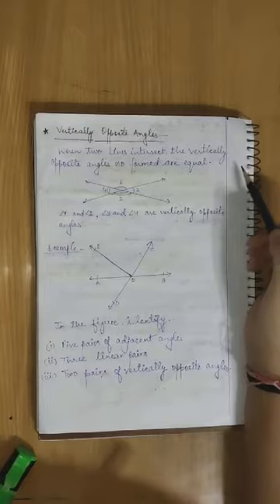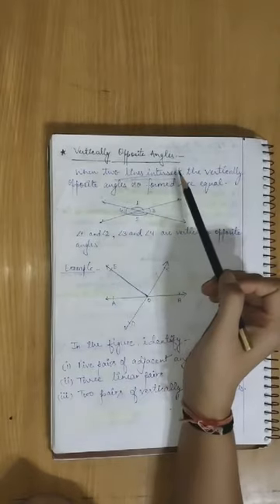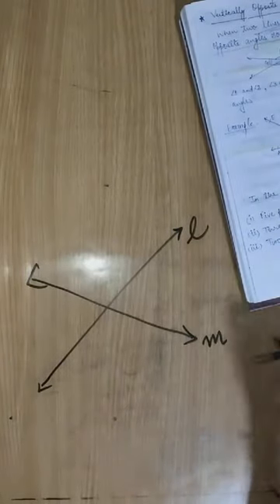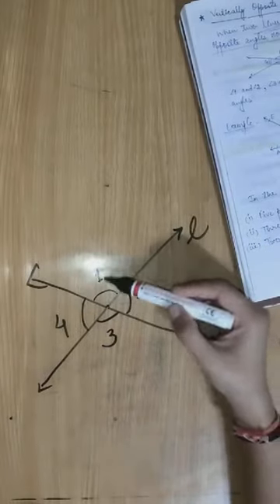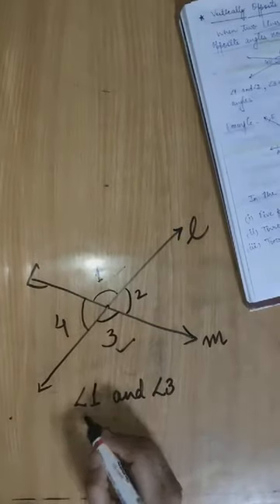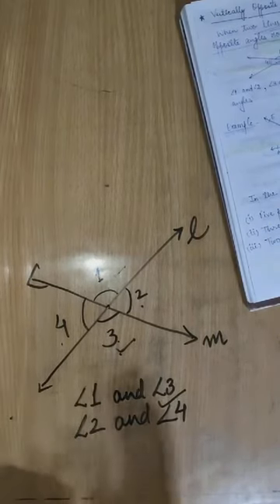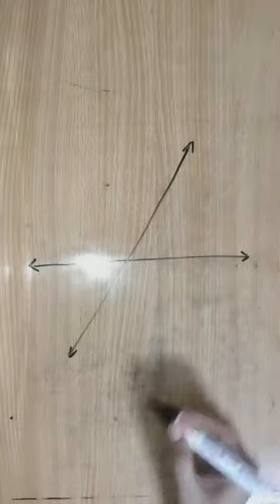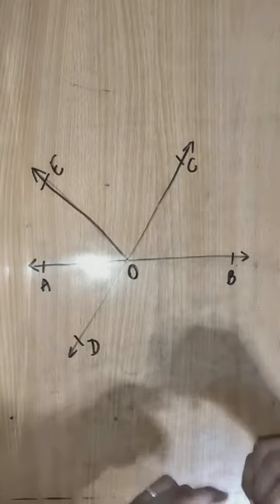Class 7 chapter-5 lines and angles part-2